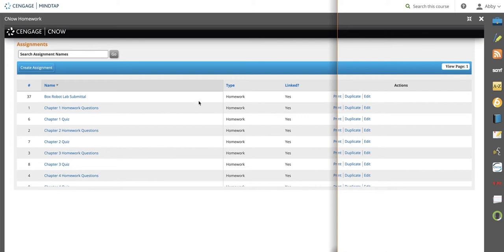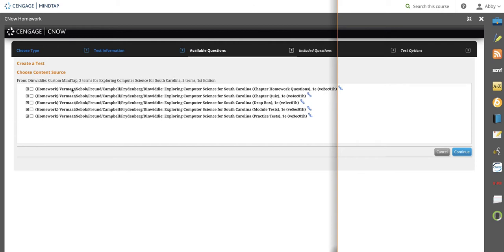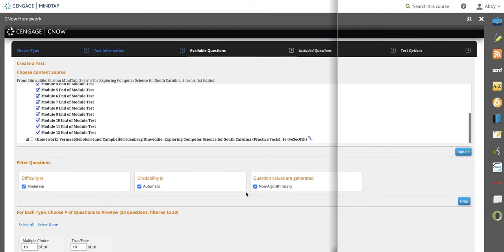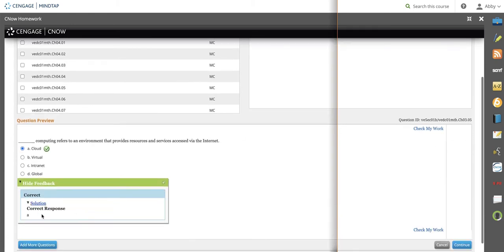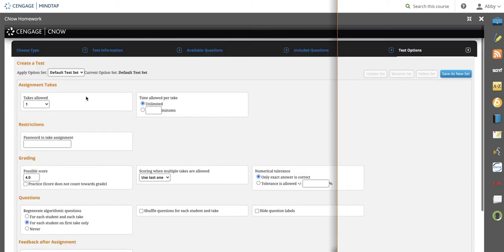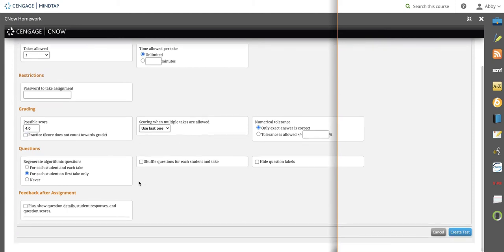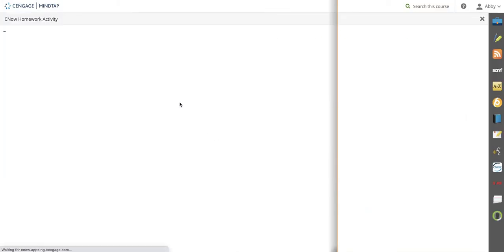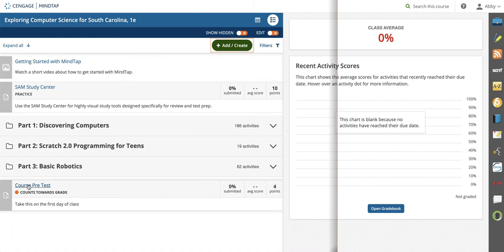Exploring Computer Science adding tests via CNOW